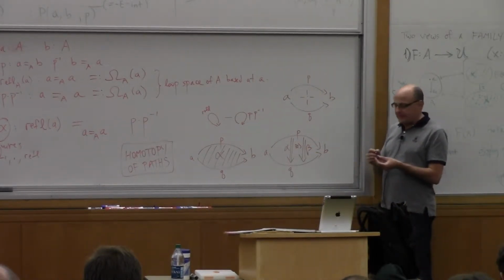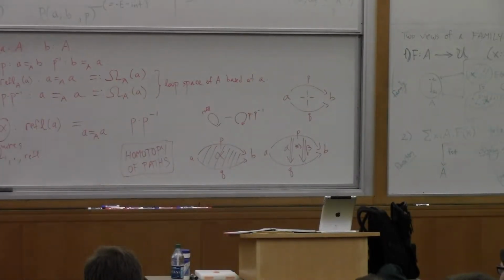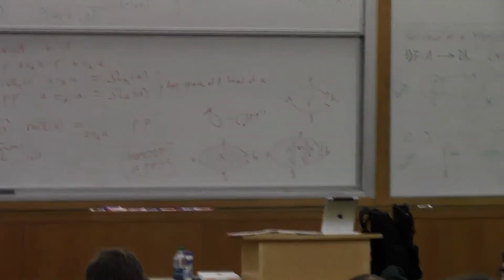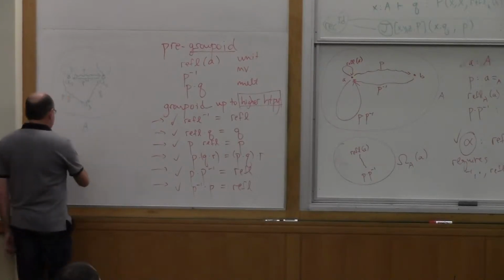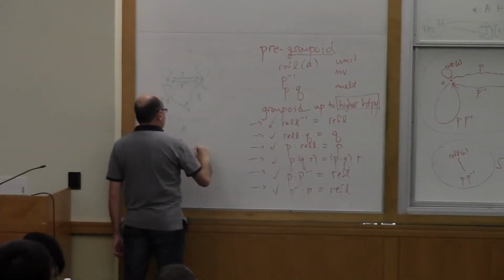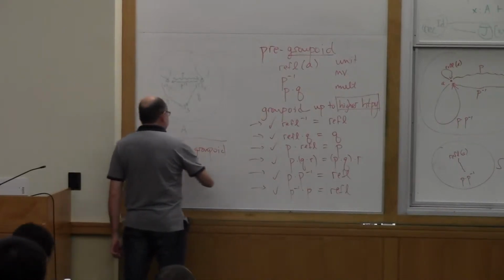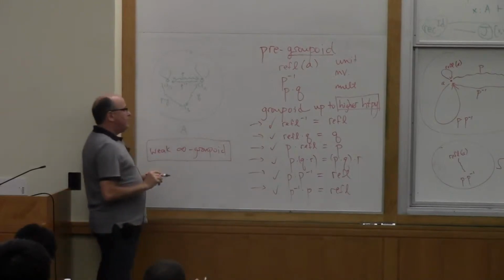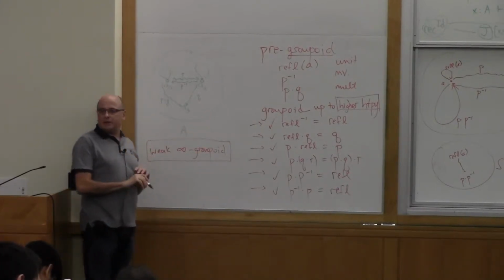Type Theory Foundations 4.3 — Robert Harper